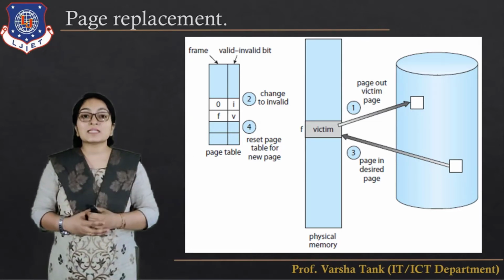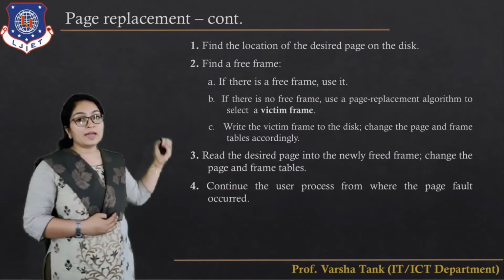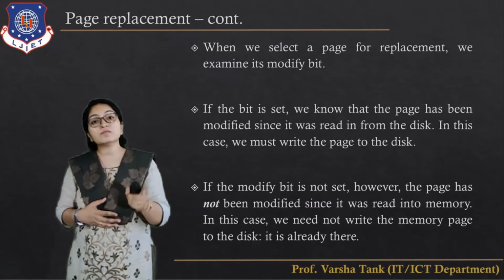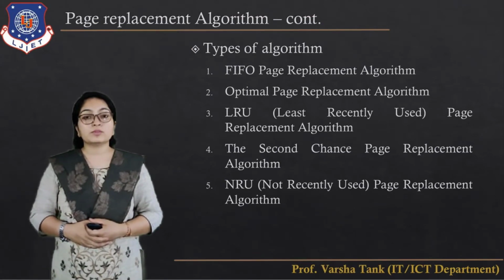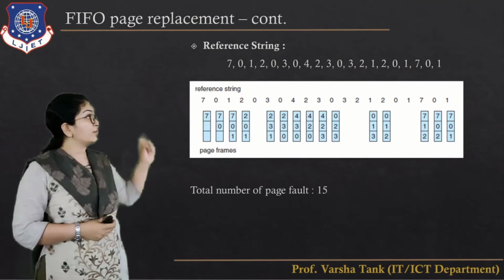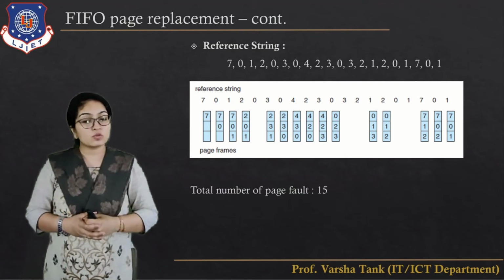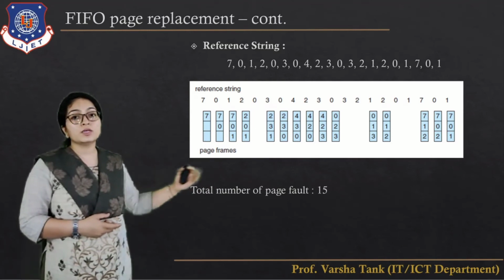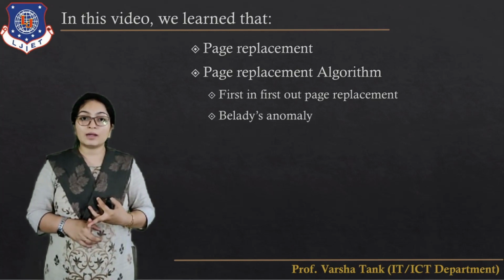Lec - 44 _ Page replacement Algorithm | OS and OSV | IT | ICT